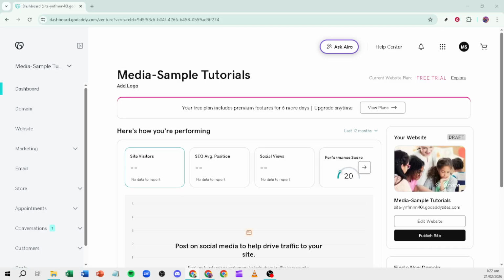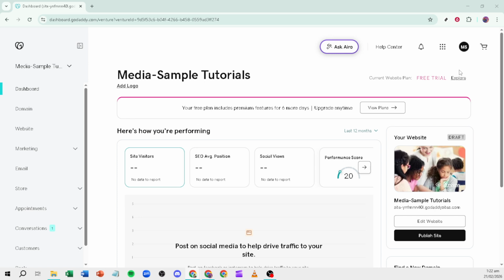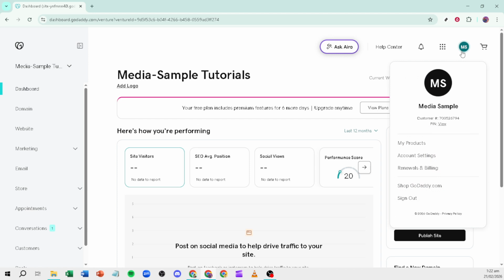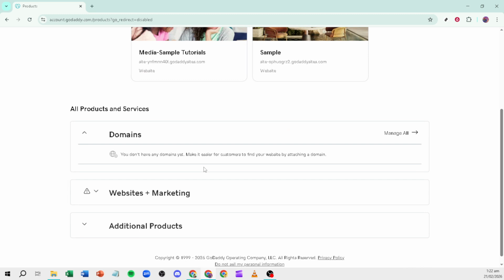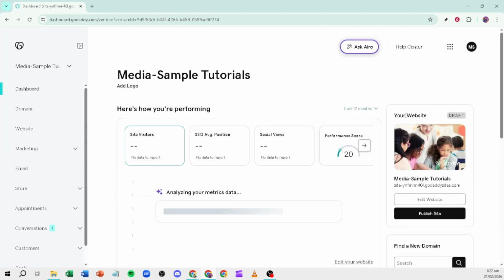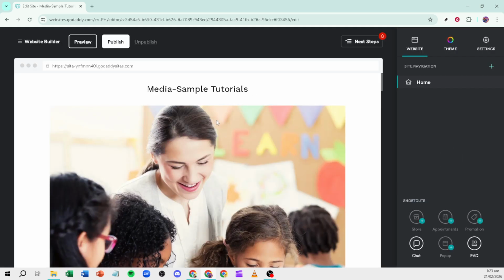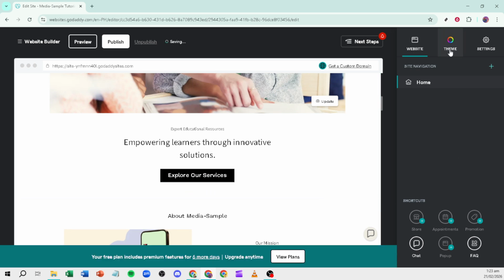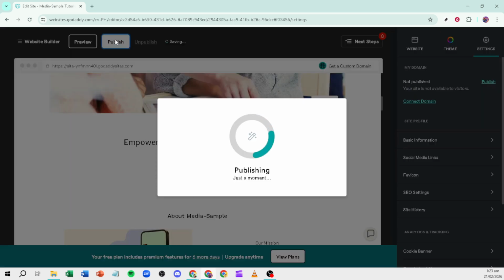How to Edit an Existing Website on GoDaddy [2026 Guide]